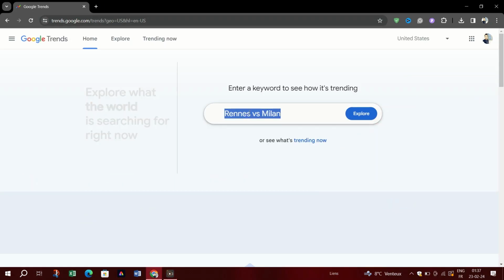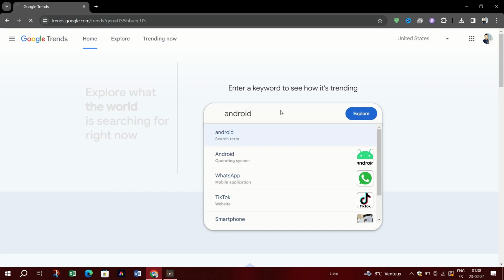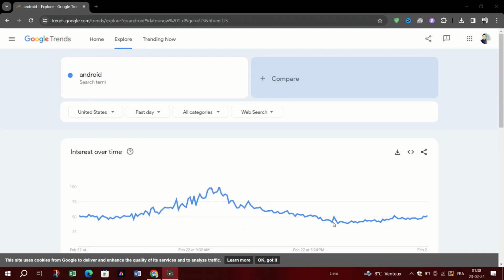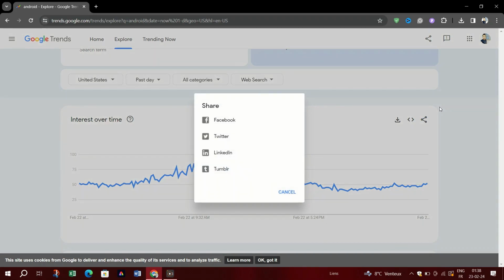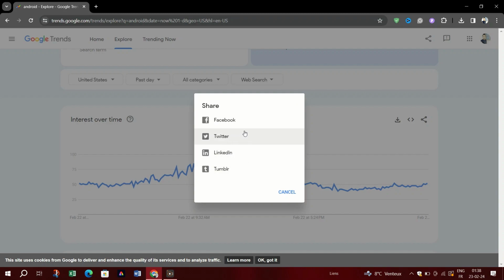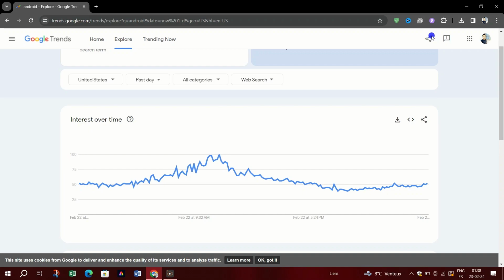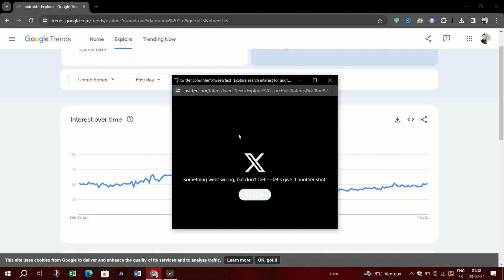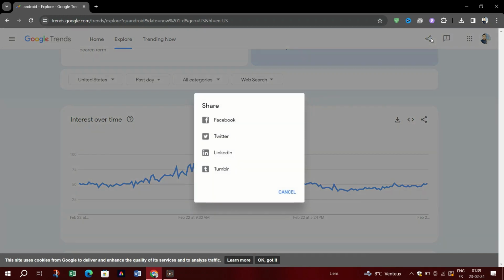How To Share Google Trends Charts | Step-by-Step Guide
Unlock the power of sharing Google Trends charts effortlessly with our comprehensive guide! 🌐 Whether you're collaborating with colleagues, sharing insights with clients, or simply engaging your audience on social media, learn how to seamlessly share Google Trends charts in just a few clicks.

In this tutorial, we'll walk you through the process:

Selecting the trend or topic of interest on Google Trends.
Customizing the chart to reflect your desired parameters, such as time range, location, and category.
Clicking on the "Share" button to access sharing options.
Choosing your preferred method of sharing, including direct links, social media platforms, or embedding options.
Tips for optimizing your shared Google Trends charts for clarity and impact.
Whether you're a marketer, researcher, or content creator, sharing Google Trends charts is a powerful way to convey insights and spark meaningful conversations. Watch our tutorial to master the art of sharing Google Trends charts today!